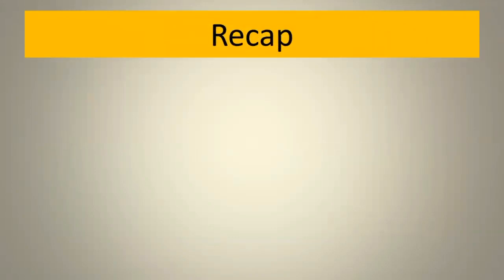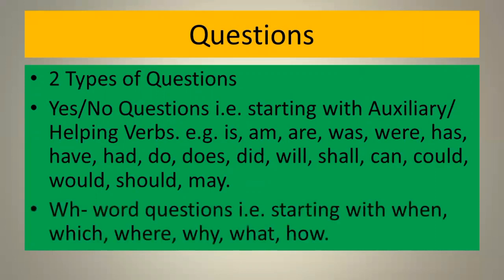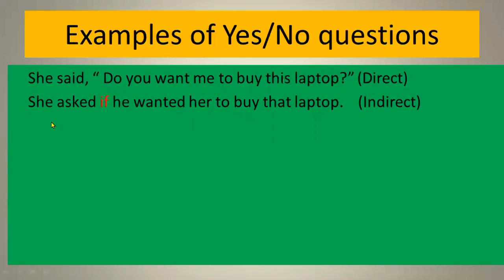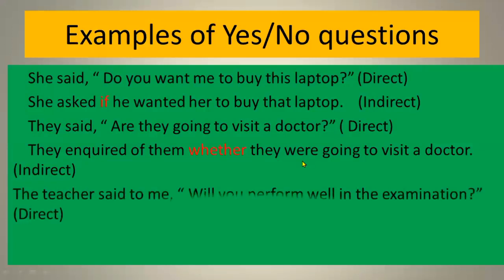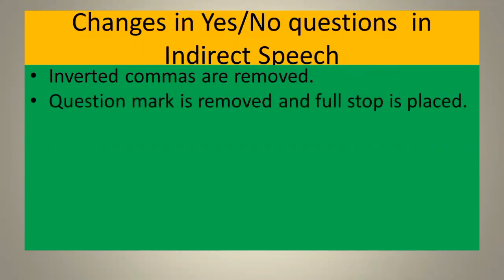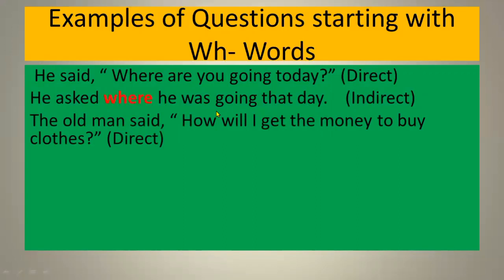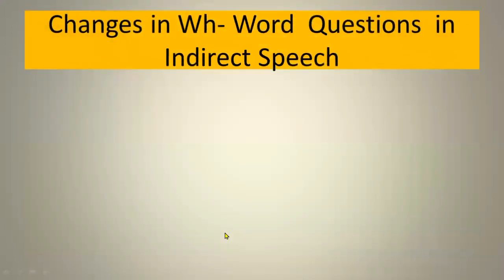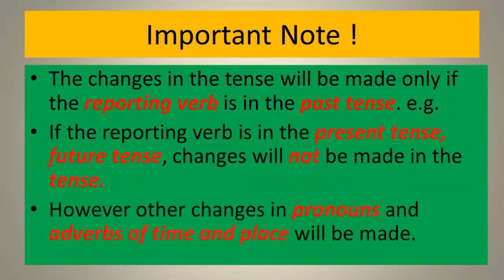Direct Indirect Speech | Questions | The Essentials of English | Learn English with Ambareen Khalid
How to change questions from direct speech into indirect narration.
The rules have been described in this video.

Two types of questions have also been discussed. i.e.
Yes/No Questions
Wh- word questions
Examples in the form of sentences have been given to make the concept clear.

Link of video how to change "Statements" from direct to Indirect narration